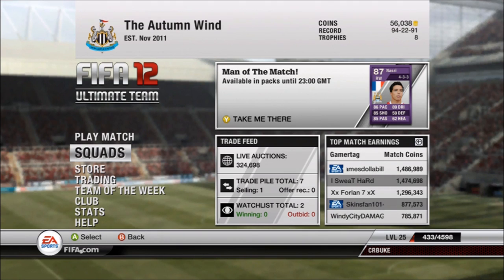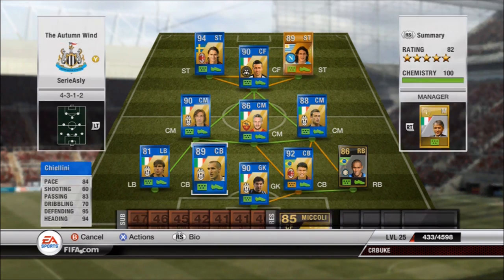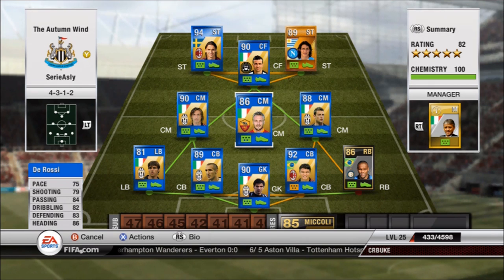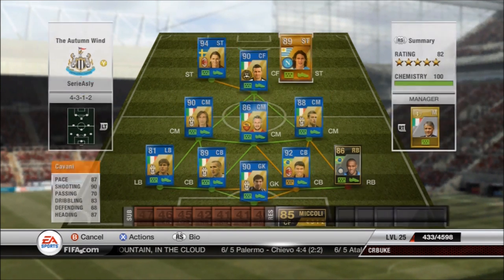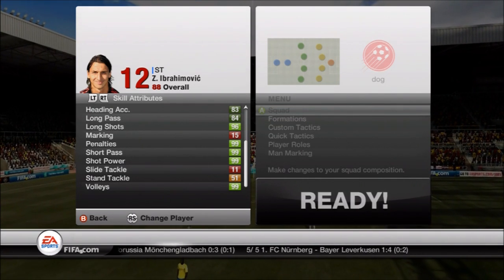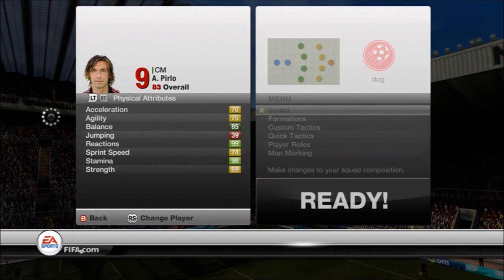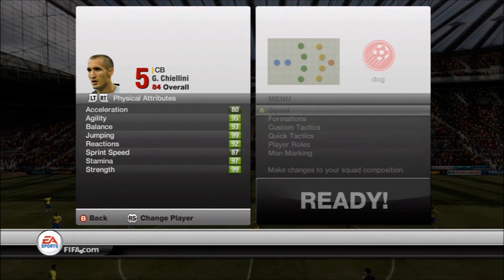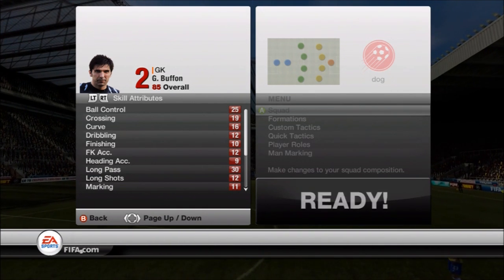FIFA Ultimate Team - Squad Builder SerieAsly Version 2.0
My Current Serie A Team in FIFA Ultimate Team

Let me know how the Audio sounds, got a new Mic.

twitch.tv\crbuke